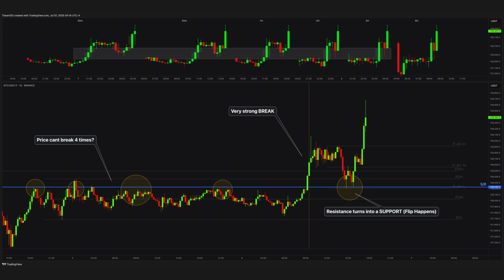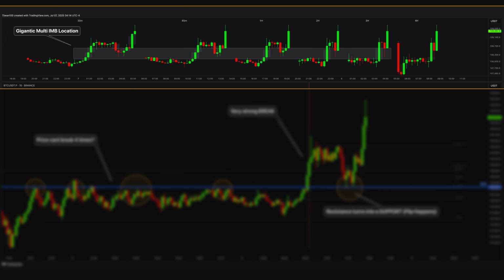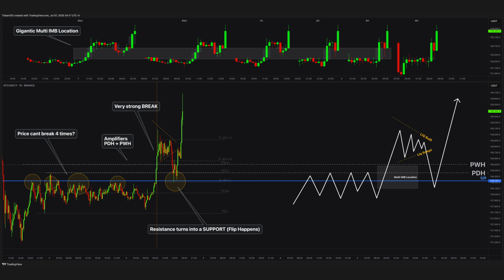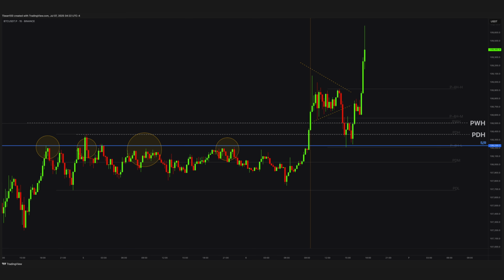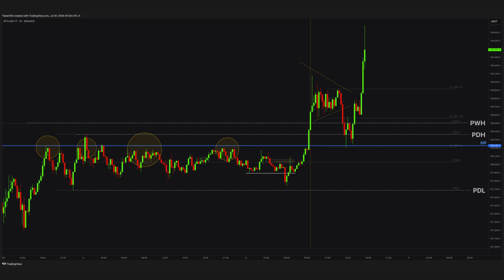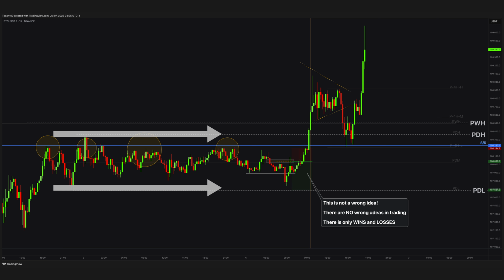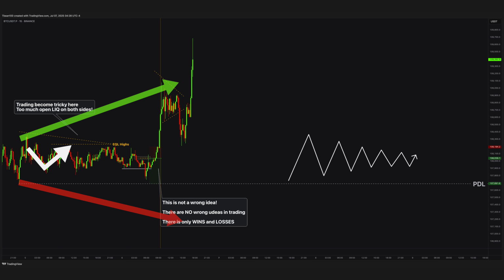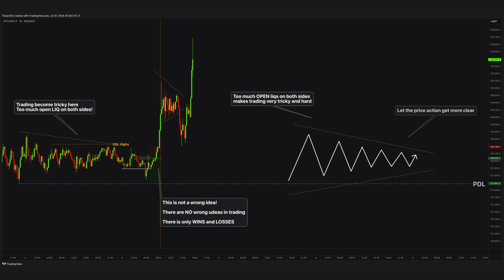One Daily Strategy! Simple Technical Analysis for Day Traders and Scalpers in 5 Minutes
✅  Description:

In order to day trading, you should learn supply and demand trading and master it. This supply and demand trading strategy is usable for cryptocurrencies, forex, commodities, BTC, bitcoin, and futures, even for stocks, and penny stocks scalping and day trading. I always try to trade with order blocks, breaker blocks and fair value gaps (FVG) with my free trading course & mentorship. Imbalance and liquidity are very powerful concepts to trade. In my opinion, everybody should learn smart money concepts (SMC).

✅  Chapters:

00:00 Intro & Disclaimer
00:32 One Strategy for LIFE